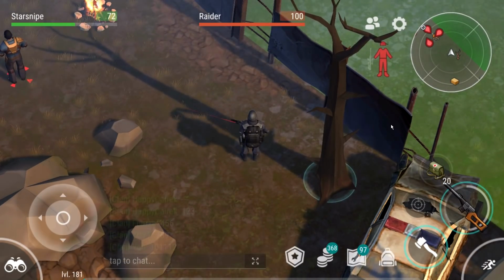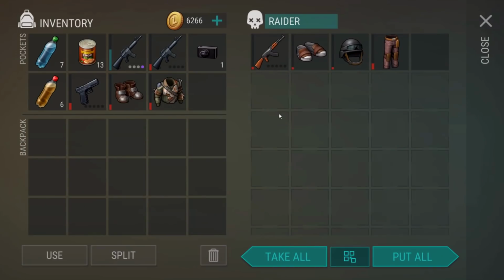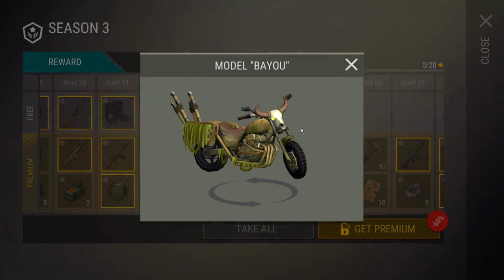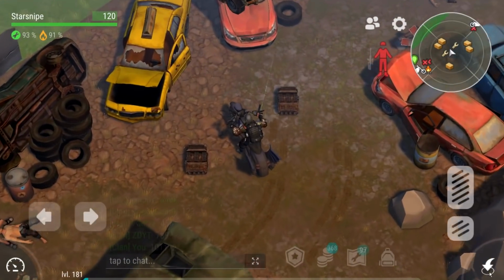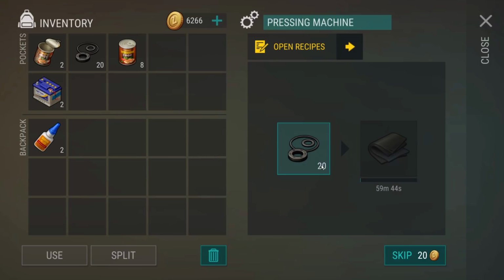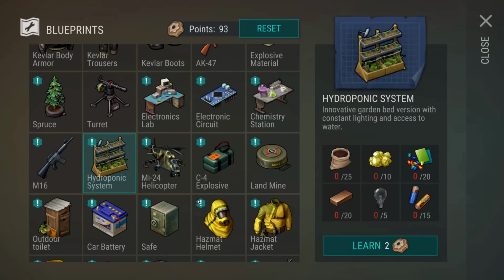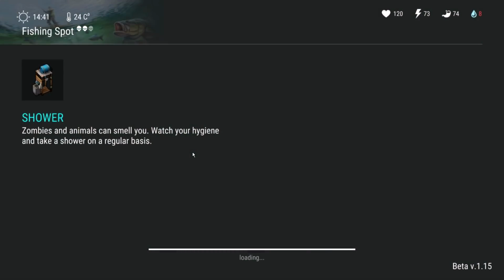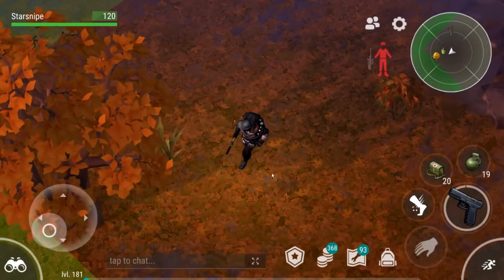JUNKYARD Event + NEW PRESSING MACHINE (Lead + Rubber Loot) - Last Day on Earth Survival Season 3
Welcome to the Last Day on Earth Survival NEW UPDATE 1.15 aka SEASON 3 as we go to the NEW JUNKYARD EVENT and build the NEW PRESSING MACHINE that will be key for LEAD + RUBBER! We can also get Cogs, Rubber, and Car Battery from the new Junkyard Chopper Event which is going to be extremely useful!  in today's Last Day on Earth Survival Season 3 / LDoE Update 1.15 Gameplay video!